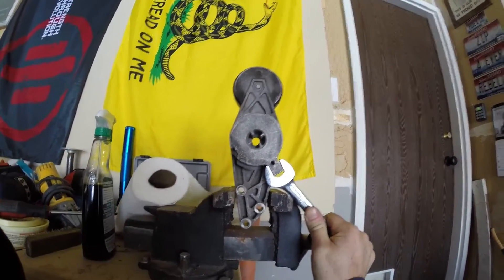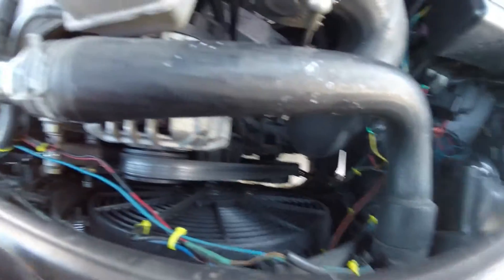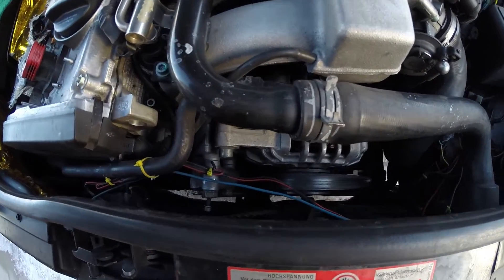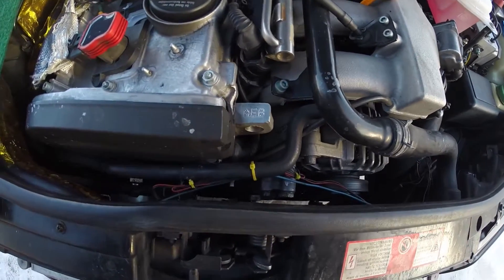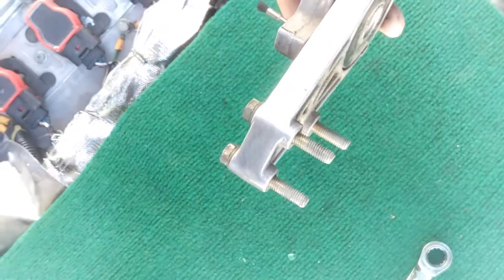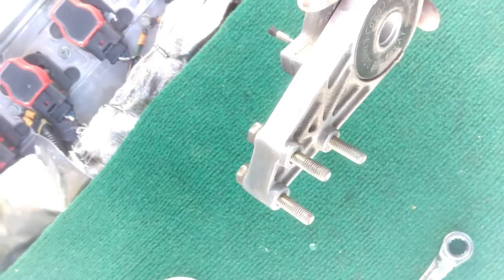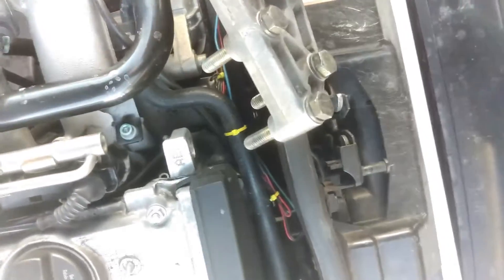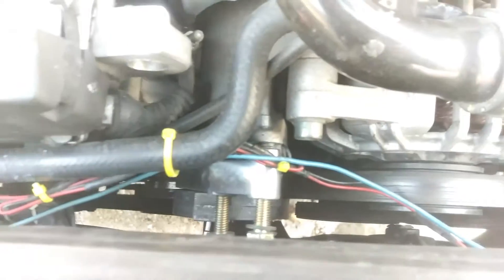A4 Belt Tensioner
NOTE: In 2018 I will not be uploading any more videos, like this one or in any category. Reasons are well known to YouTubes, latest policy updates in monetization.

1.8T Audi A4 Motor - Accessory belt tensioner.

AWM - AEB